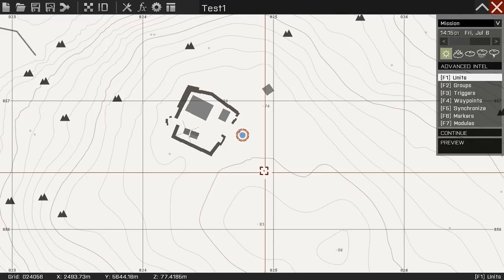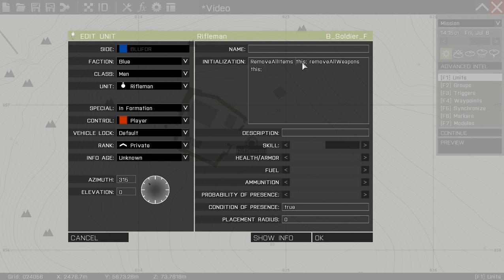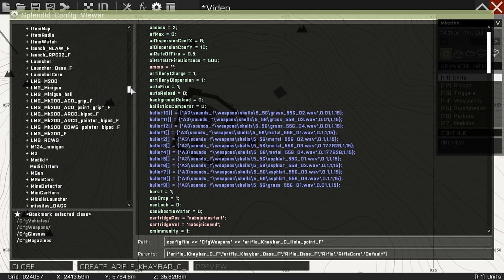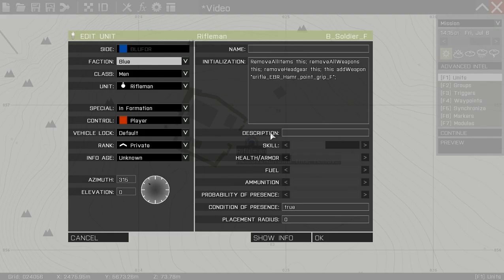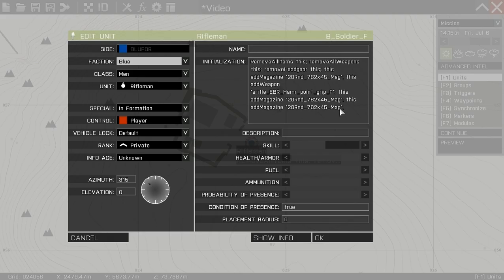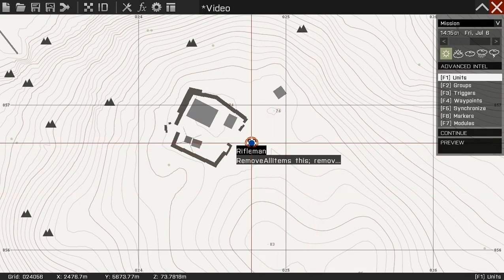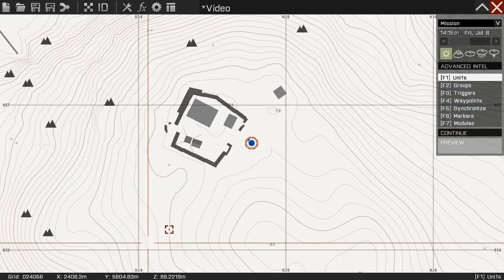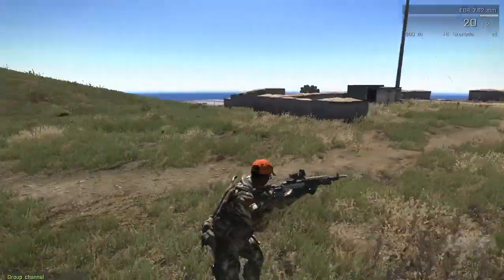ARMA 3 Alpha - Editor Tutorials - Editing Character Loadouts, with LaytonGB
New tutorials will be on their way when I get my internet sorted out.

This tutorial /does/ work with Arma 3 BETA, but some of the gun/equipment names may have changed. As long as you follow the steps provided to find the Class Names you will have no trouble.